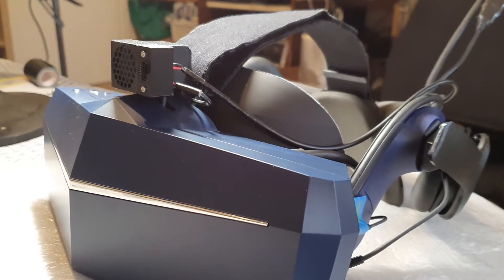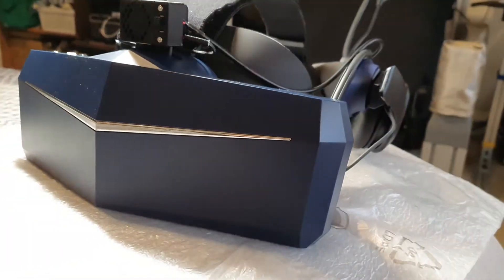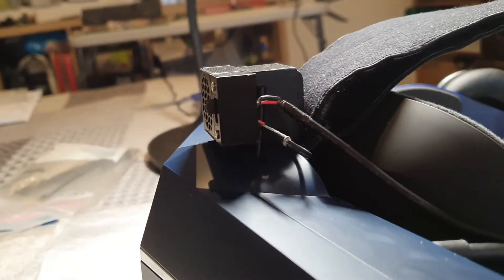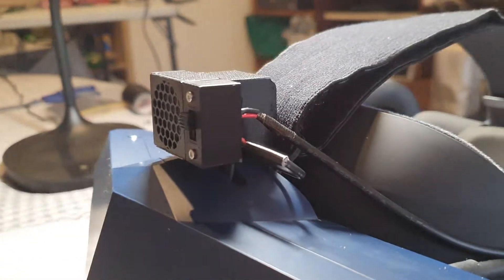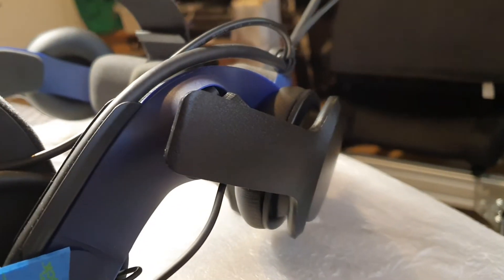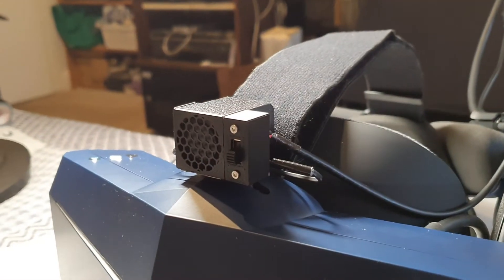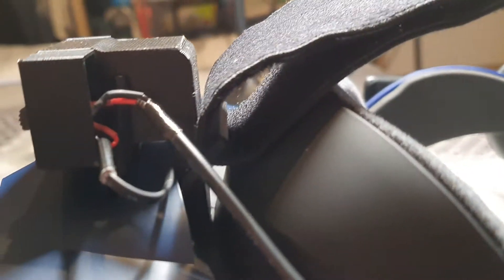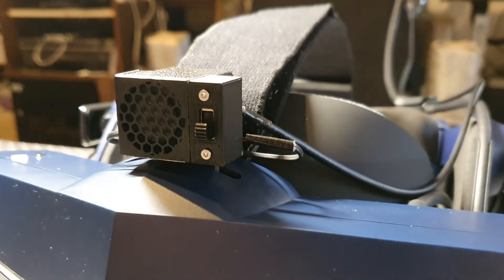Cooling Fan for Pimax 8K X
Custom Cooling 25mm Fan and 3d printed parts for Pimax HMDs. Thank You to the members on Open MR forums for making this available for anyone to make!